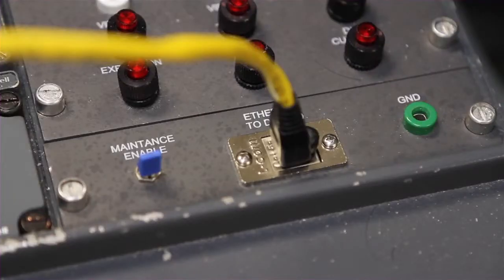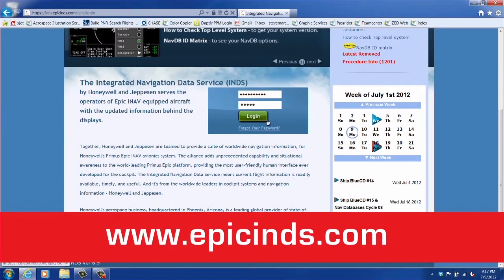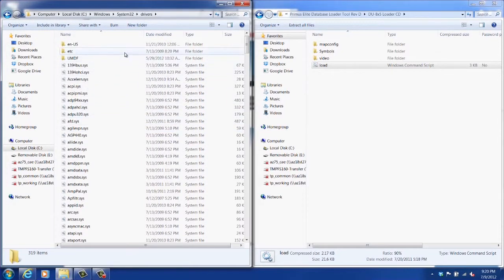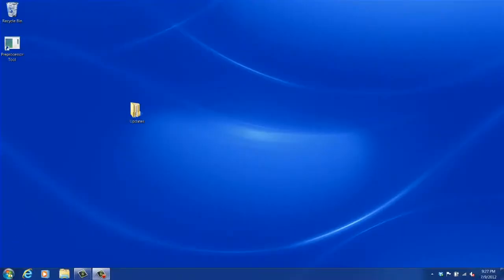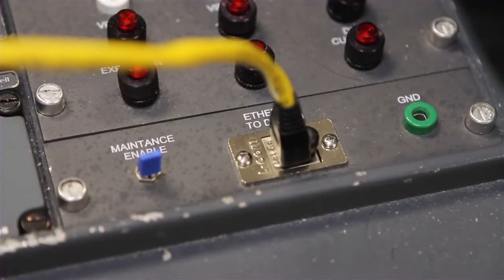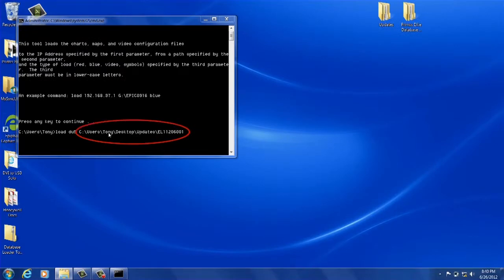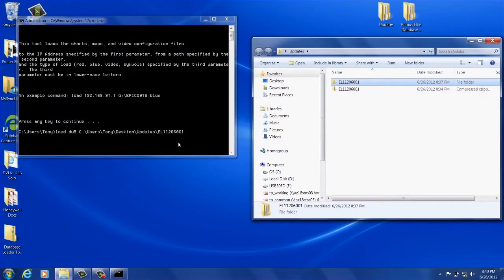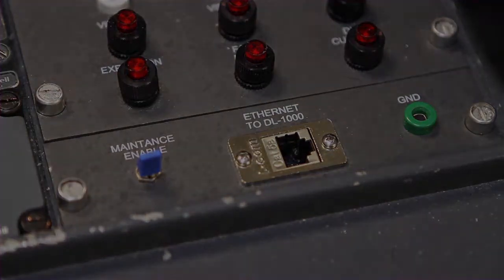Primus Elite Data Loading Using a PC | Training | Honeywell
Primus Elite Data Loading Using a PC as a remote terminal.